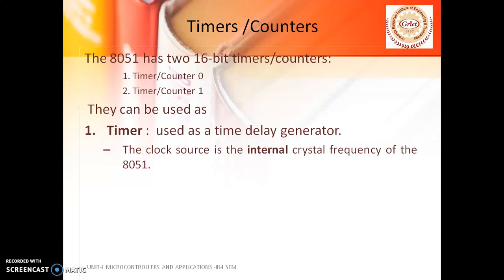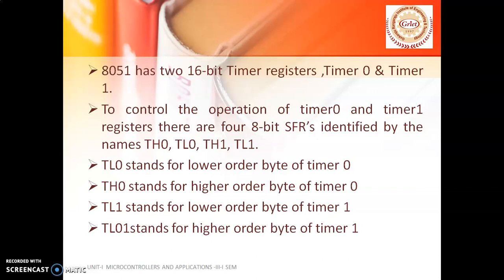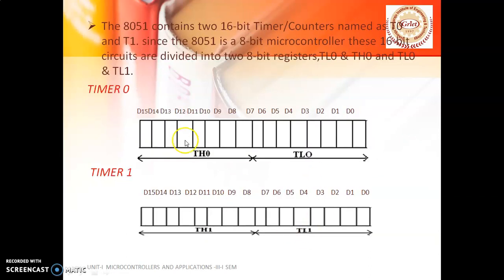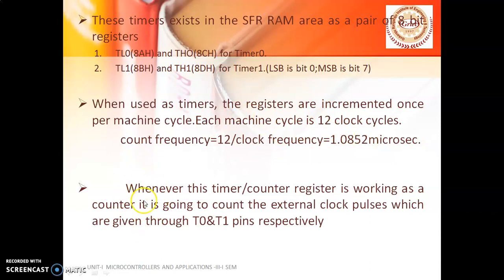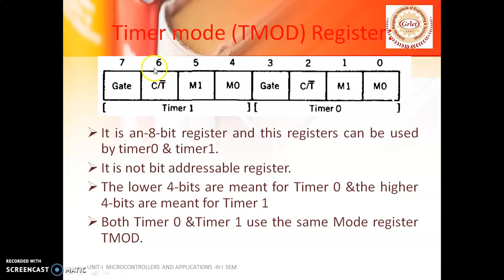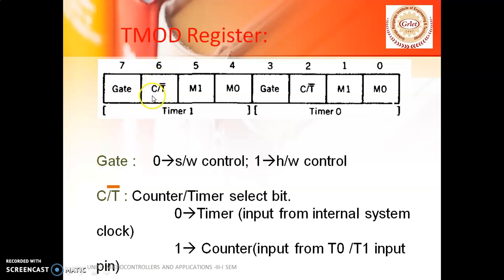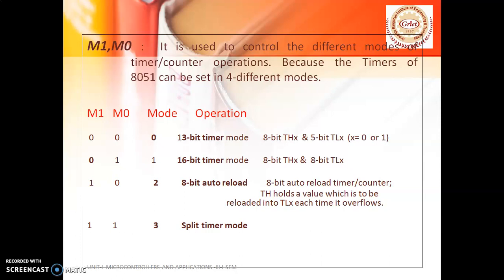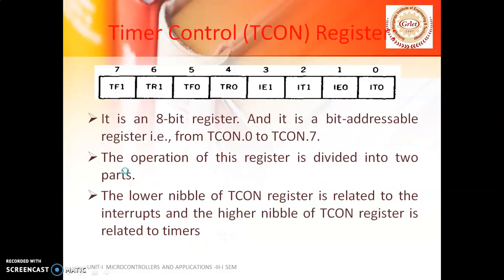8051 Timers/Counters Part-1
This Video describes in detail about 8051 Timers/Counters.